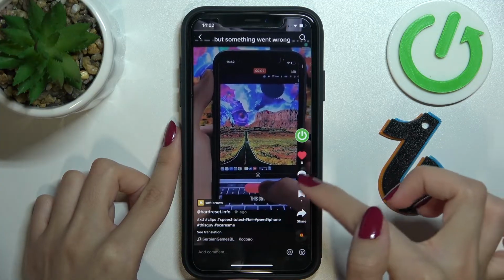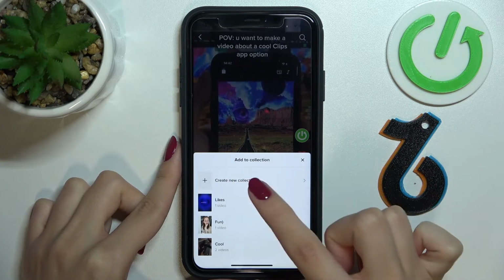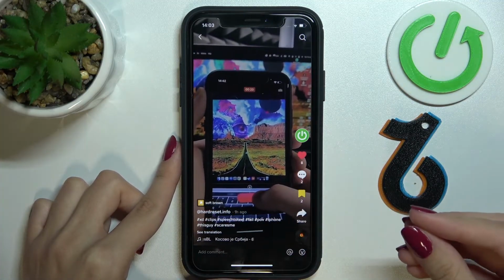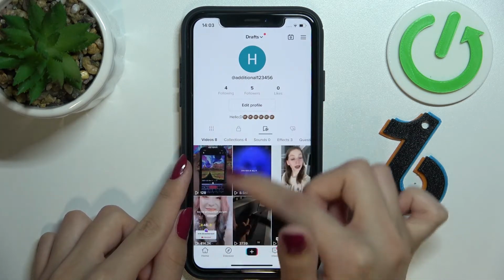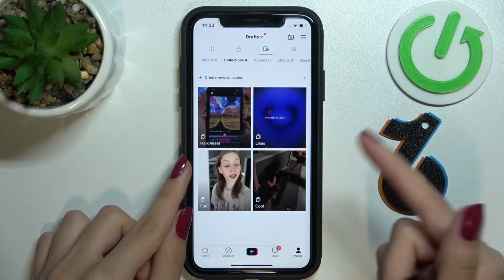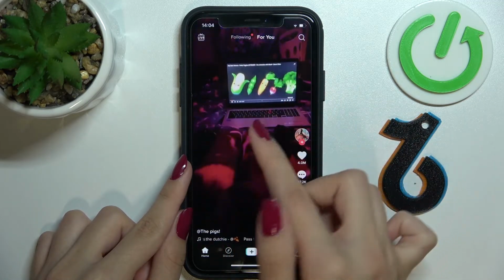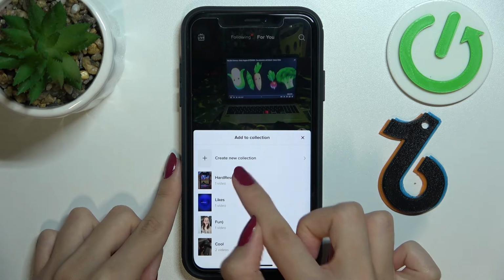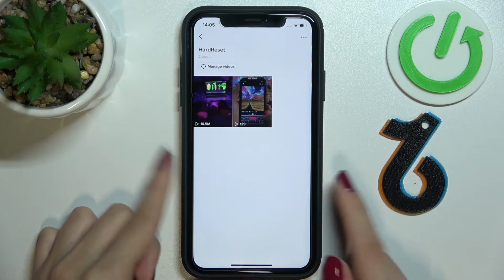How to Make Collections on TikTok - Create Collection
Find out more about TikTok:
Hi! If you really like a video on TikTok very much and would not like it to be lost or you would like to watch it again later, then you should add it to your collection. Our specialist will show you how to create a new collection, and then how to add a movie to it. By the way, find out where all the collections are located on your TikTok profile.

How to make collections on TikTok? How to create a collection on TikTok? How to add videos to the collection on TikTok? How to add a video to the collection on TikTok?